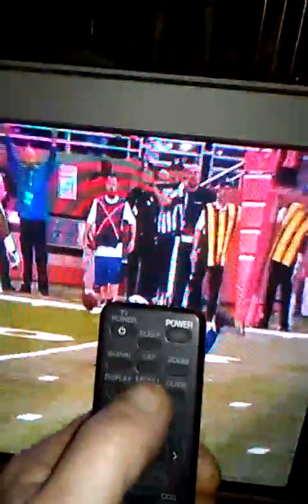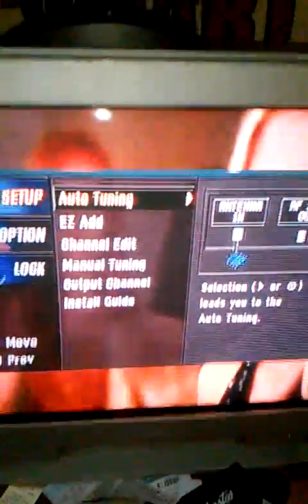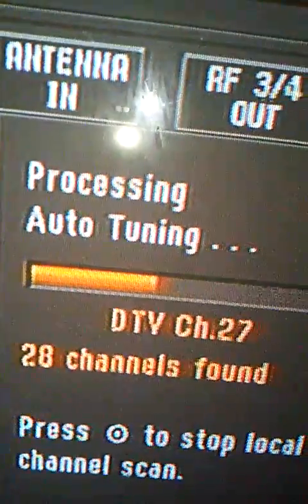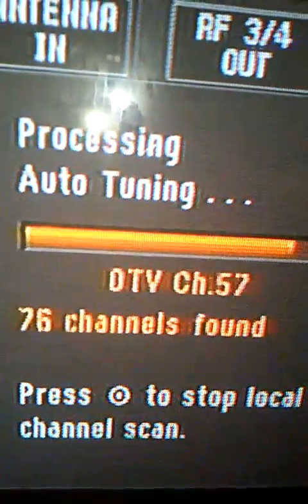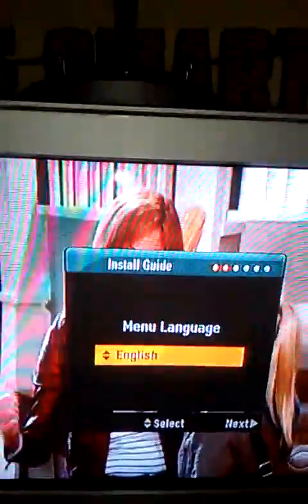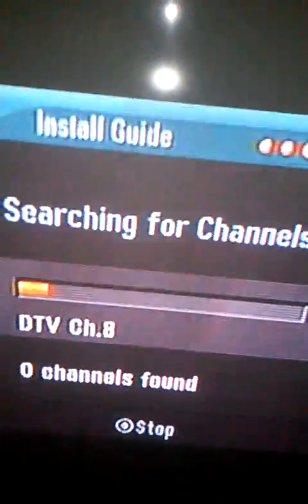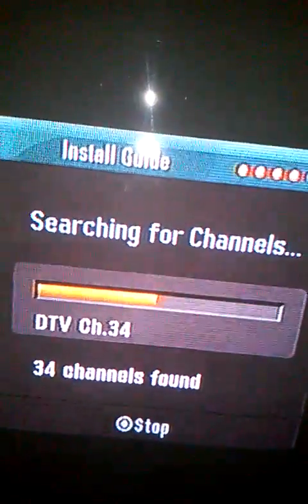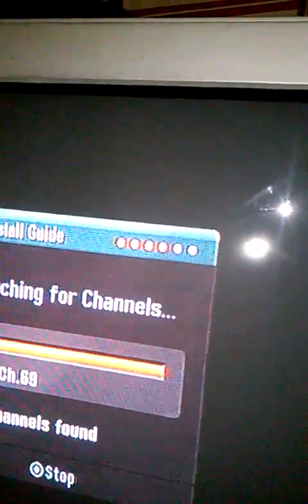TV 76 Channels free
Using a homemade TV antenna I get at least 76 channels indoors! I don't need cable television or dish network.